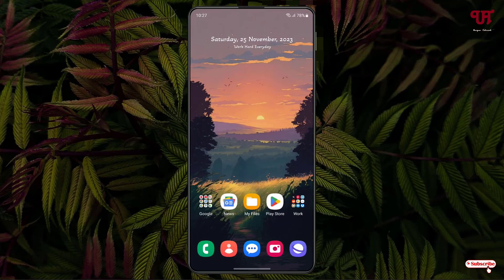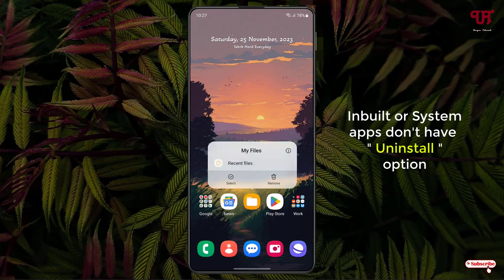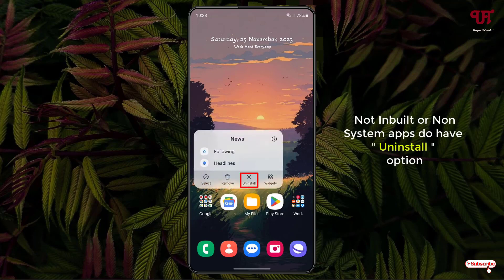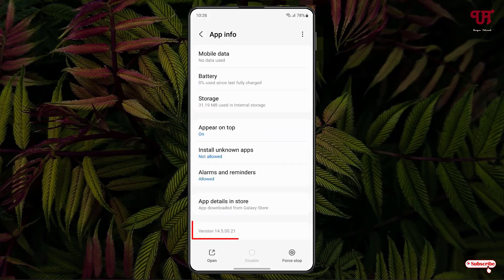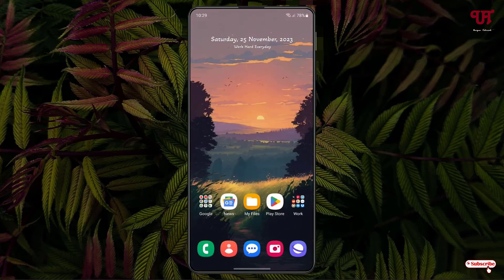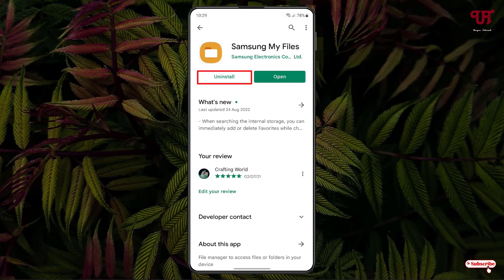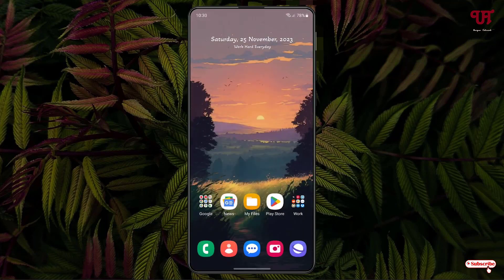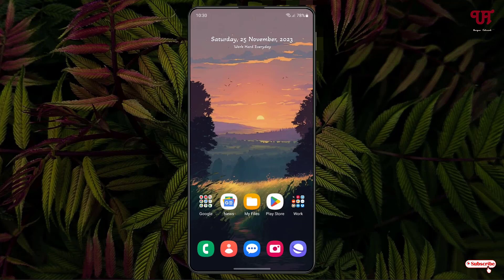How to Downgrade any Inbuilt or System apps in any Android smartphones or tablets ?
This video tutorial is all about How to Downgrade any Inbuilt or System apps in any Android smartphones or tablets.